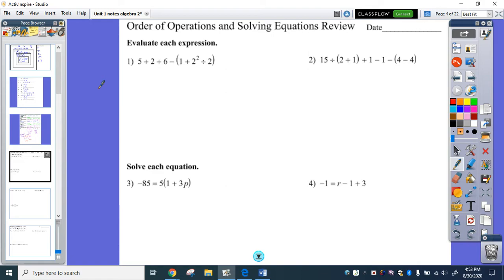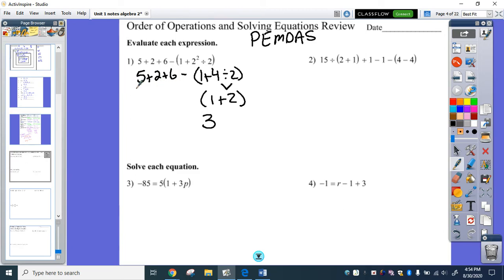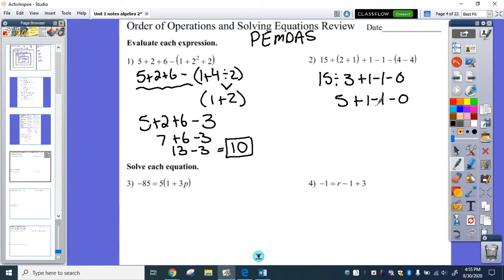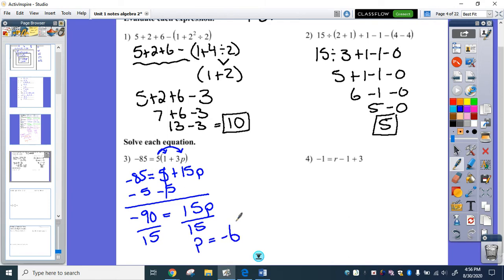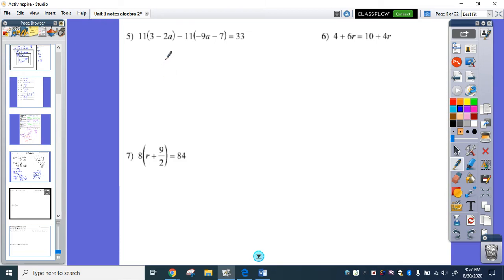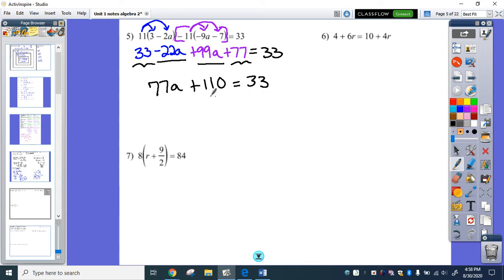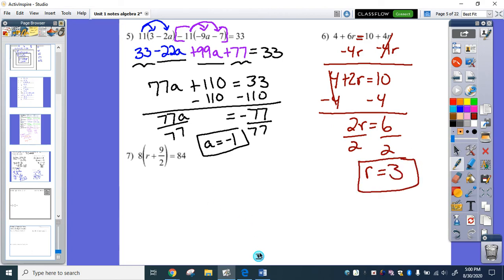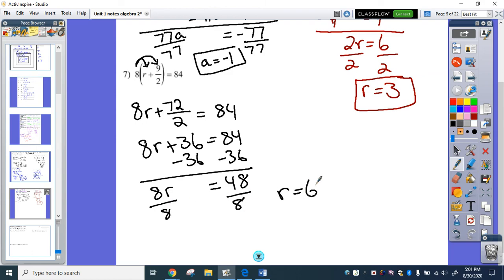Order of operations and solving equations notes